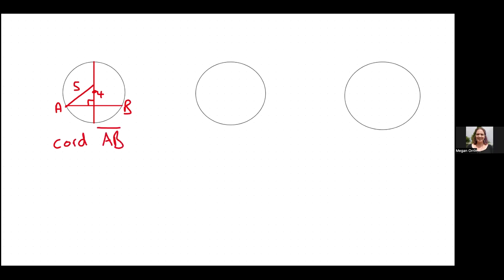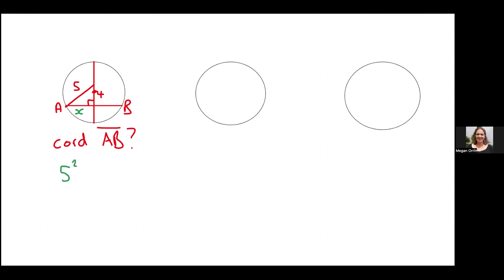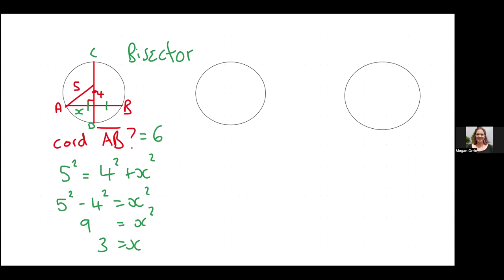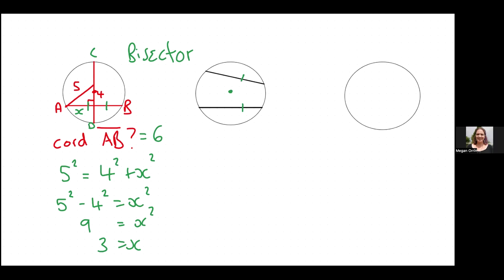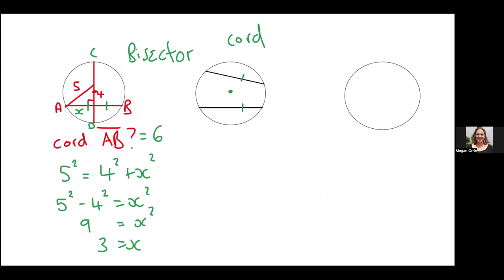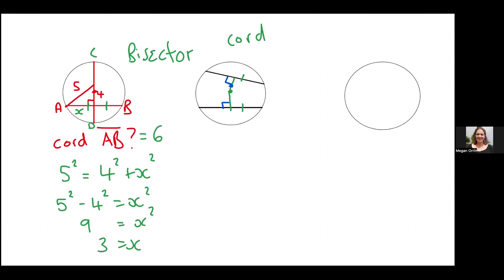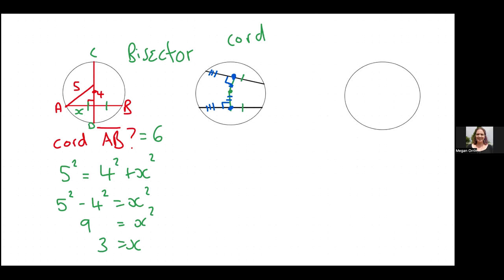Circle geometry intro part 1